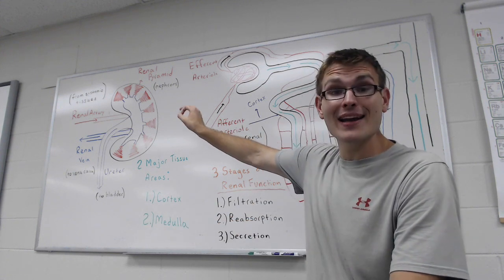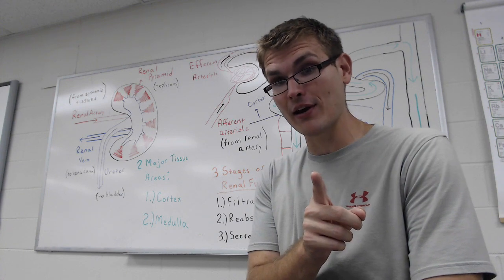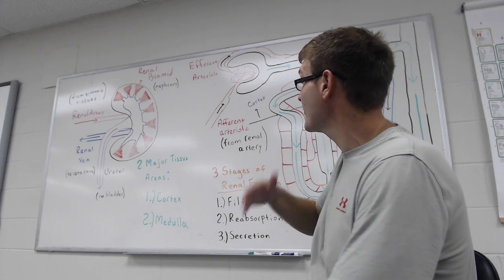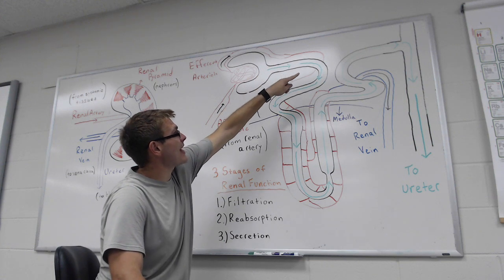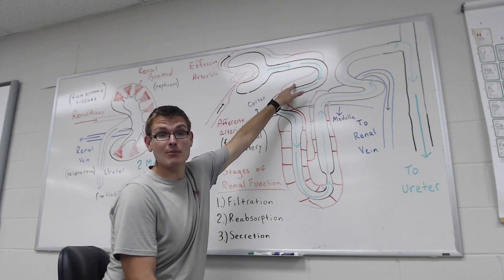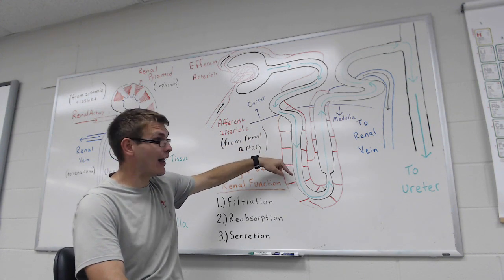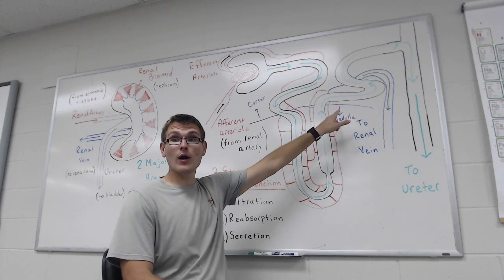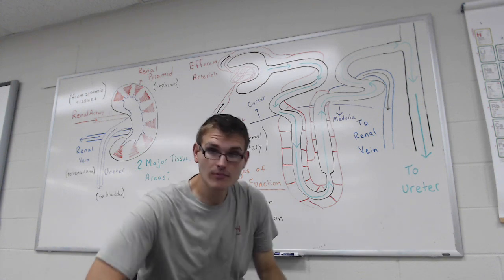Human Physiology - General Kidney Function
This video will the very basics of blood flow in and out of the kidney, as well as the flow of filtrate through the nephron.

Produced by Dr. Gary O'Mealey (Oklahoma State University - Institute of Technology)